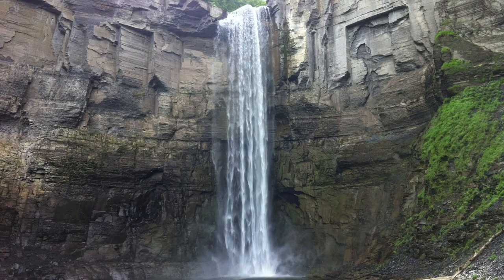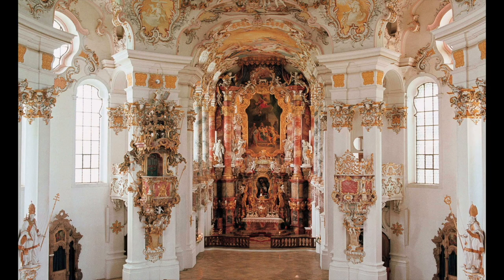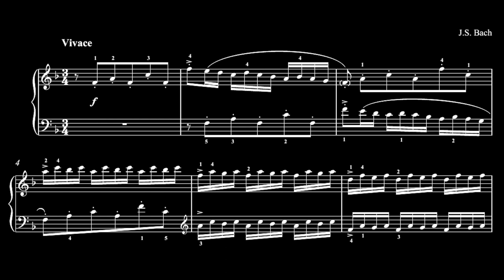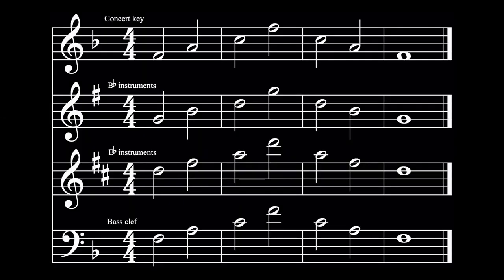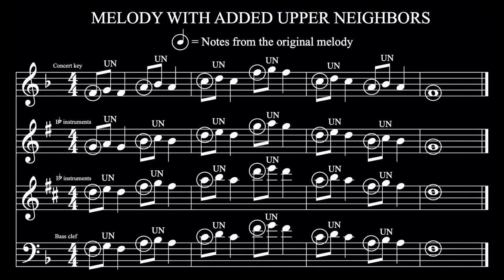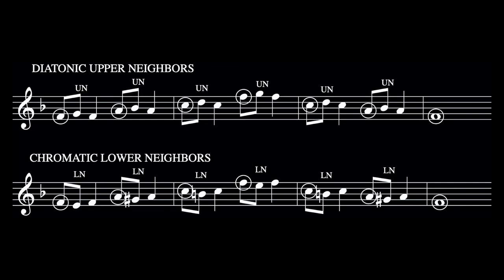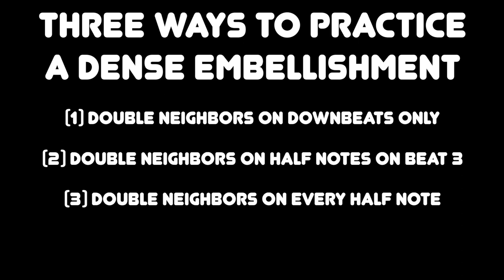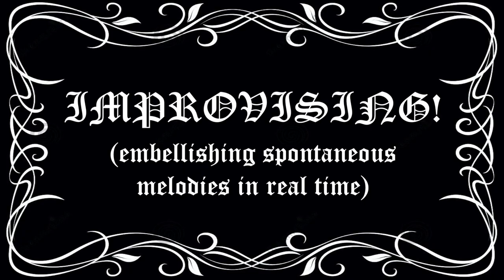Ep. 1 “Good Neighbors” - Mike Titlebaum's Jazz Improvisation Using Simple Melodic Embellishment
Leading up to the May 20th release of my book “Jazz Improvisation Using Simple Melodic Embellishment,” I am creating a series of first-look videos  to preview how the book works. This is the first episode “Good Neighbors.” The video includes several exercises for you to practice, for both instrumentalists and singers, so have your instrument warmed and ready!